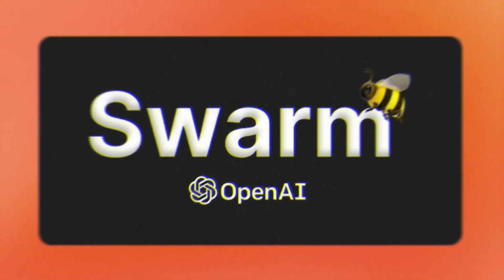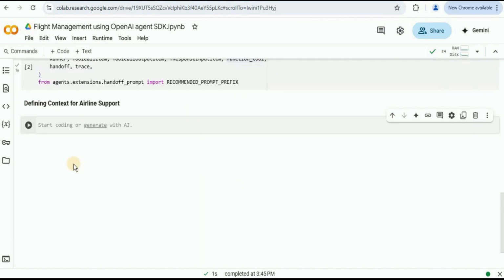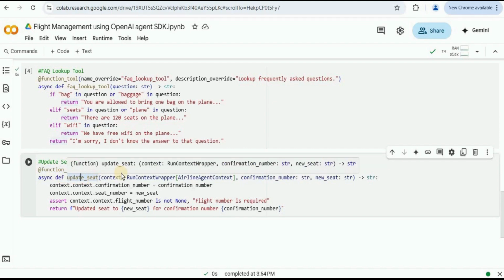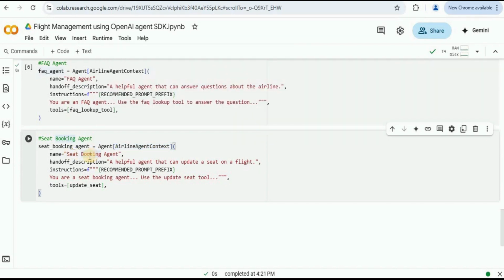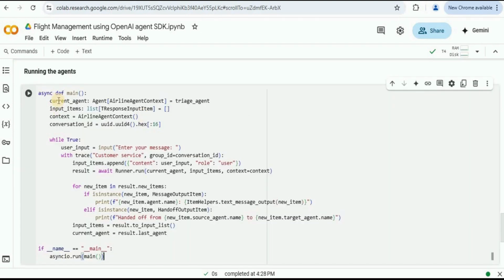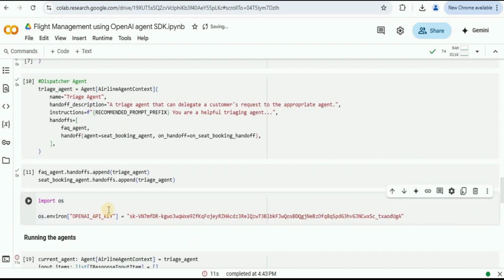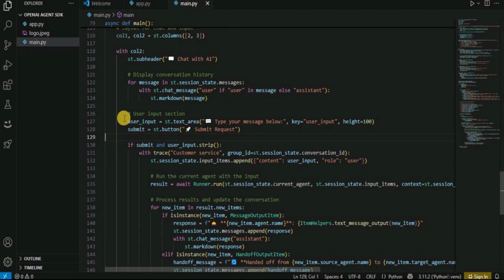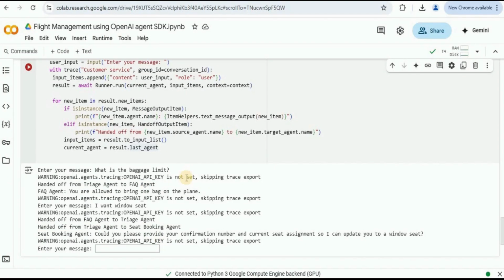Build an AI Customer Support Chatbot with OpenAI Agent SDK! (End to End Project)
Lets us OpenAI’s Agent SDK and build an AI-Agent FOR an airline support chat. for real-world applications.

📽️ Timeline Chapters:
 00:00 Introduction to OpenAI Agent SDK
 01:25 Installing Dependencies & Setting Up Environment
 03:08 Defining Airline Agent Context & Tools
 07:27 Creating FAQ & Seat Booking Agents
 09:20 Implementing Agent Handoff
 11:17 Running and Testing the AI Agents
 16:12 Creating a Streamlit application

Top AI Image & Video & Audio tools we Recommend